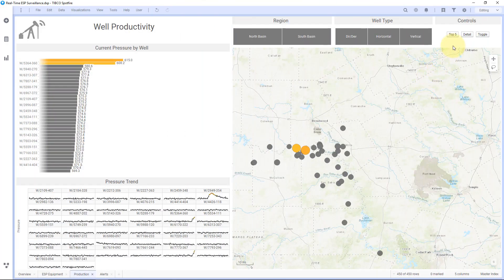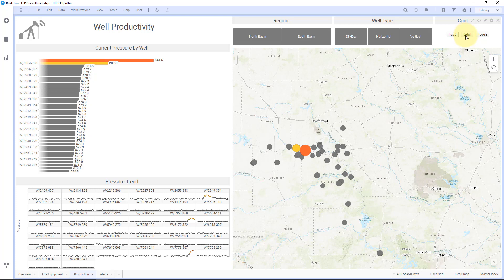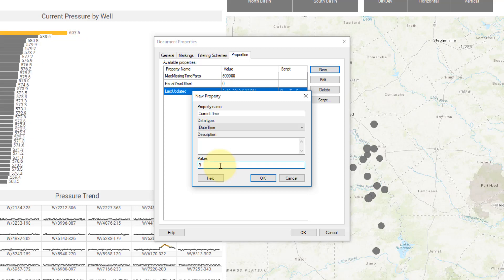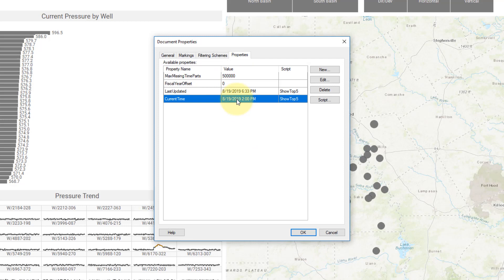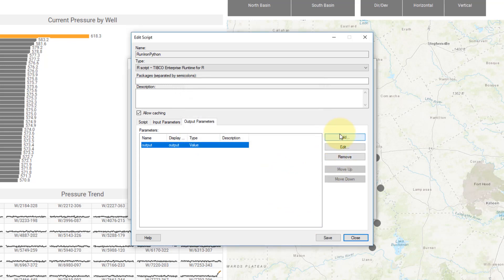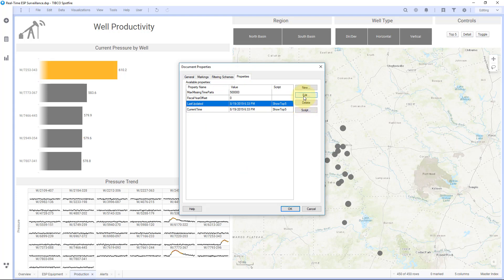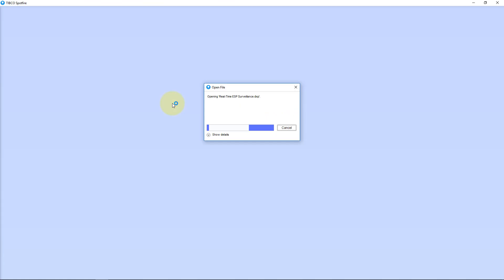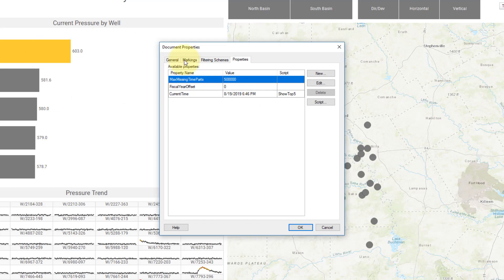Trigger IronPython on Spotfire Dashboard's Initial Load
In this video, Neil Kanungo from Dr. Spotfire will show you how to take any IronPython script you may have, and make Spotfire execute it every time the dashboard is loaded up.
This video was recorded using Spotfire 10.4.